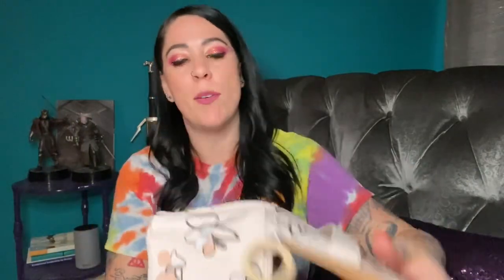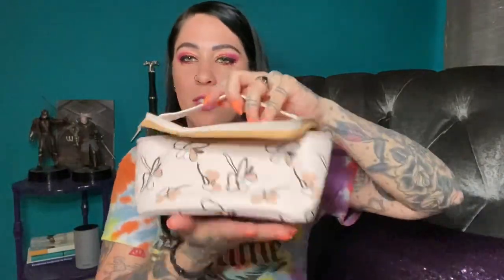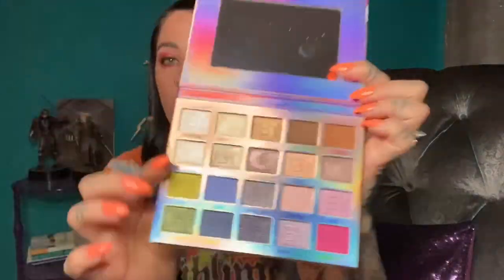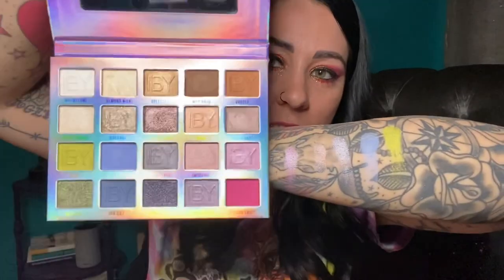IPSY Glam Bag Ultimate (April 2020) Unboxing.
April 2020 IPSY Glam Bag Ultimate Unboxing! I'm LOVING this one!